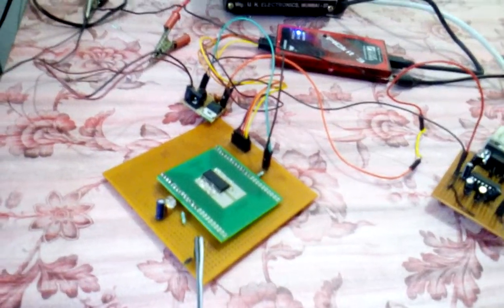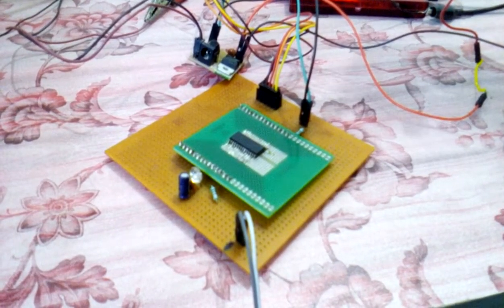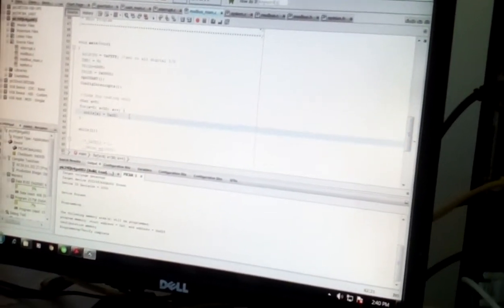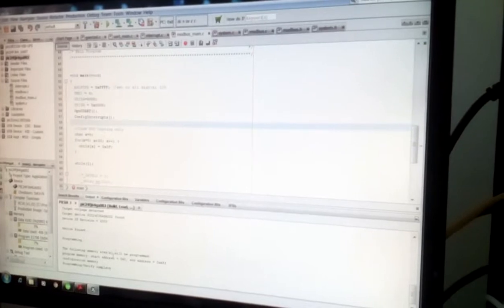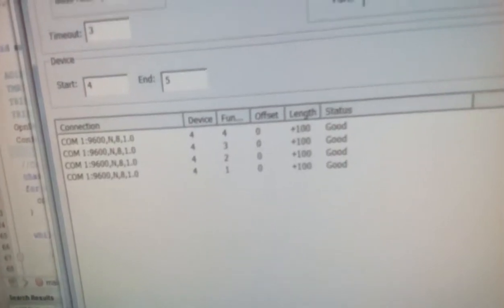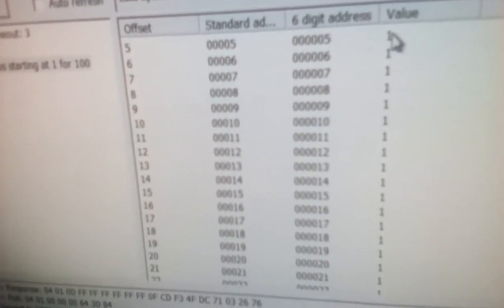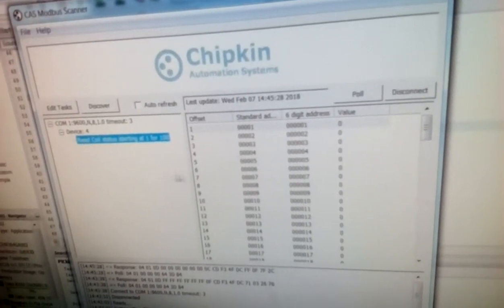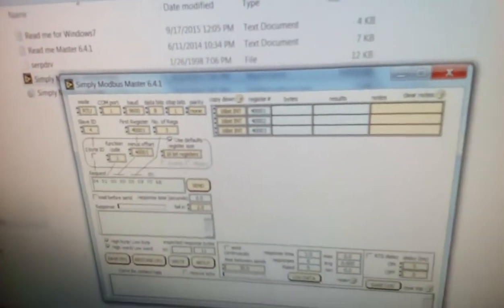PIC24 Modbus RTU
Modbus communication with PIC24 based modbus RTU